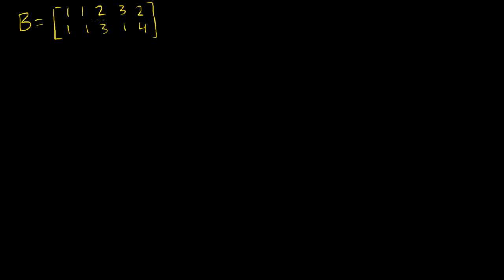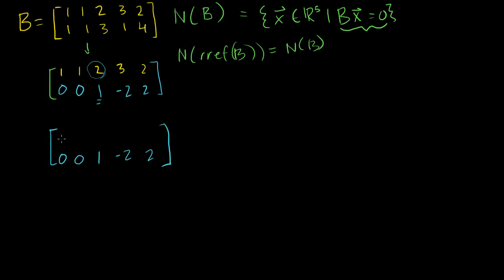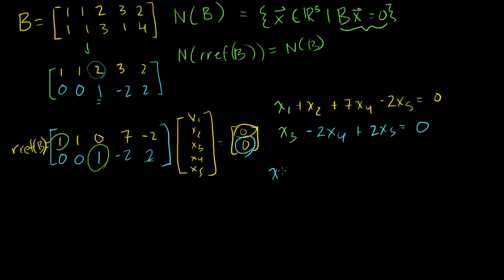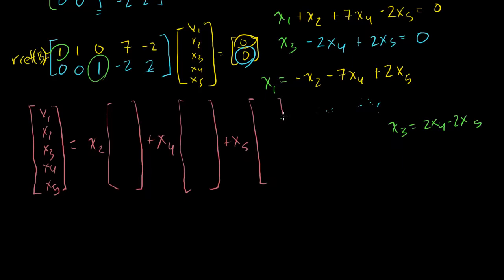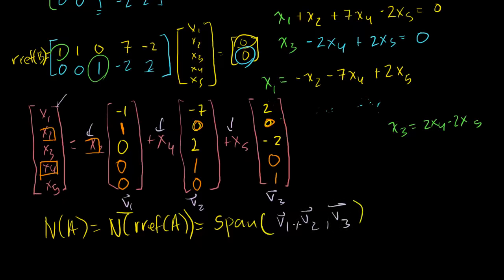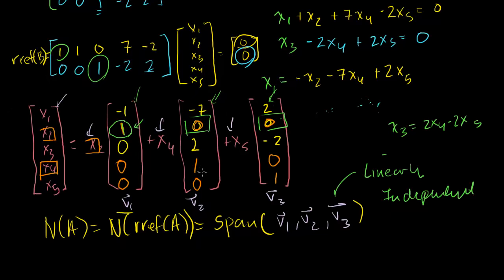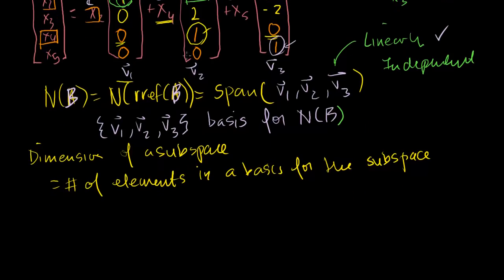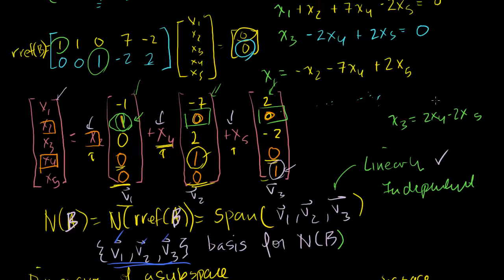Math learning Linear algebra - Dimension of the null space or nullity